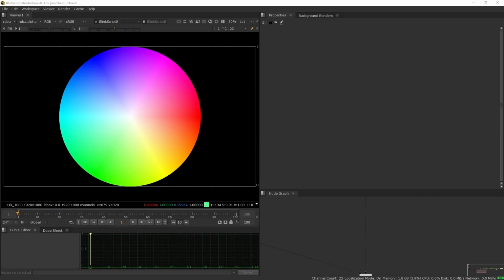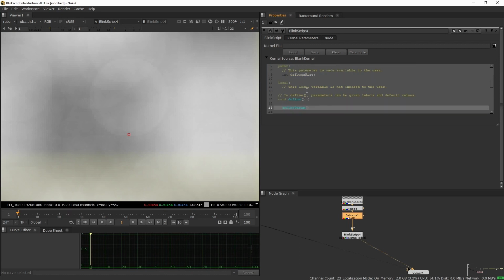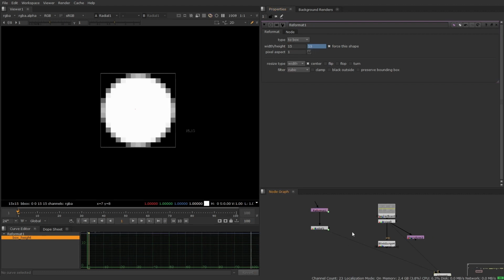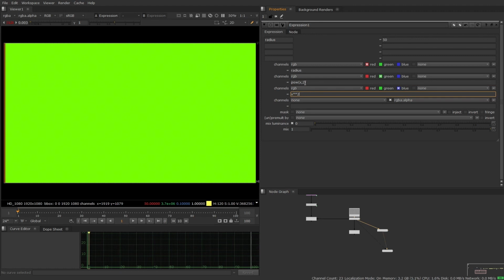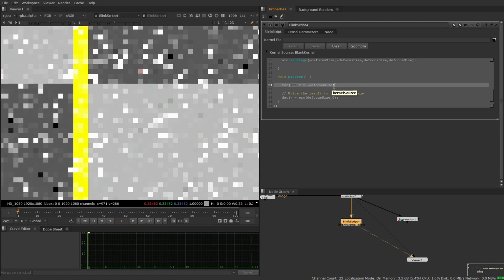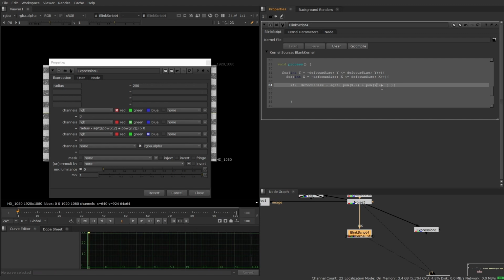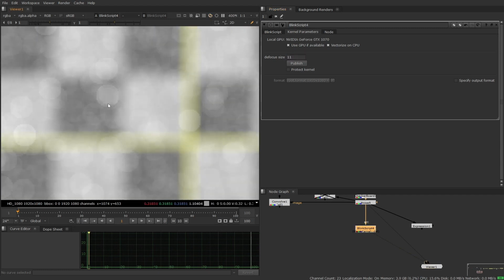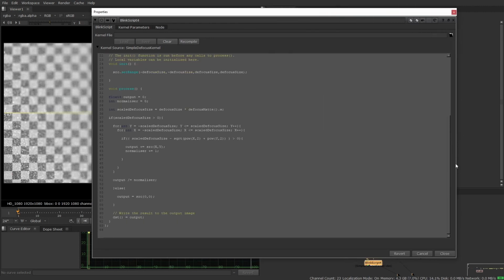Create Tools With BlinkScript | 02. Create a Custom Defocus Tool Using BlinkScript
Immerse yourself in the exciting world of BlinkScript coding in Nuke, guided by Pro Compositor Chris Fryer. With BlinkScript, you can effortlessly manipulate images and craft bespoke tools by directly writing to pixels. In this second video, using Chris's expert guidance, you'll learn how to create a defocus effect that goes beyond Nuke's standard defocus node. Don't miss out on this opportunity to take your skills to the next level! Follow along by downloading the assets on our course

Chapters:

00:00 - Introduction
01:27 - Set Up the BlinkScript Node
10:11 - Fundamentals of Defocus
15:56 - How to Draw a Circle Shape for Your Defocus Filter
22:42 - Building the Code to Iterate the Filter Over the Pixels
27:25 - Drawing a Circle Using BlinkScript to Create a Radial Filter
34:15 - Normalizing the Output to Maintain the Brightness of Our Image
38:04 - Add More Depth to Your Shots With a Matte Input